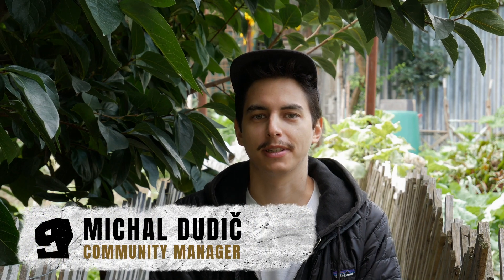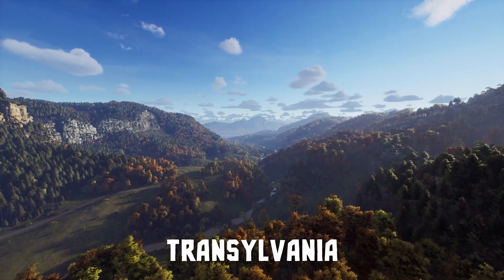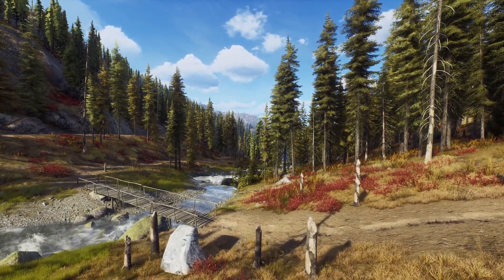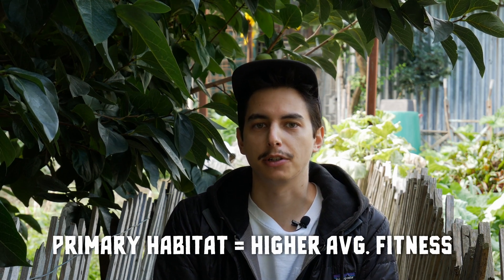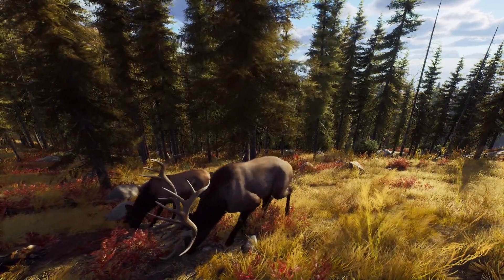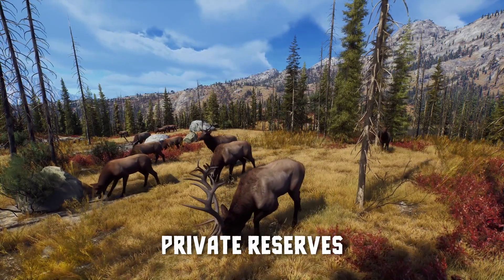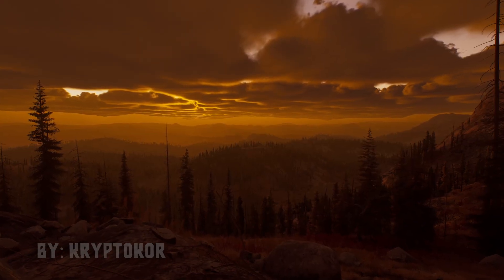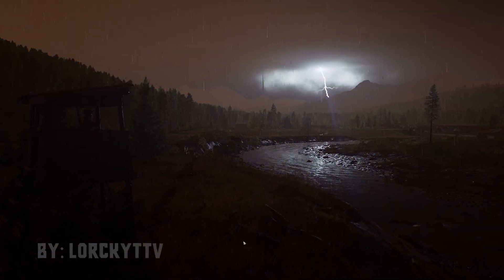Way of the Hunter - Dev diary #10 - In-game locations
What separates good hunters from those who are great? Truly understanding your surroundings is definitely one of those things!

Follow Nine Rocks Games and Way of the Hunter on socials and join our official Discord to stay up to date with new updates and fresh Dev diary episodes: